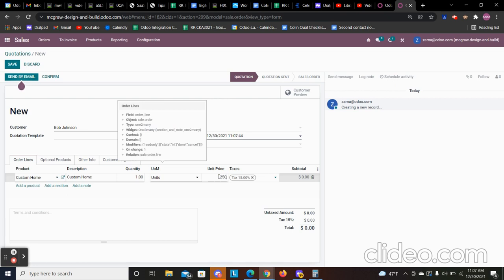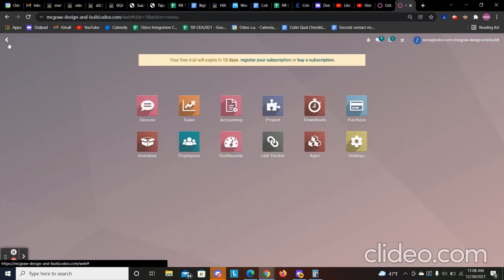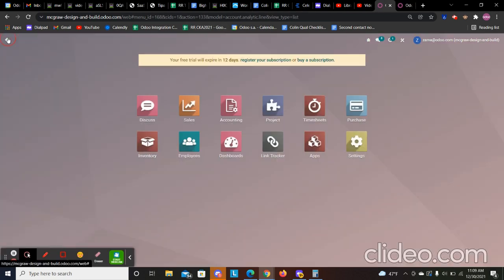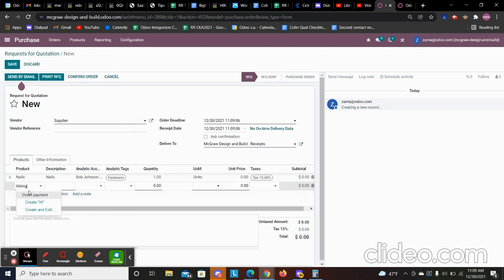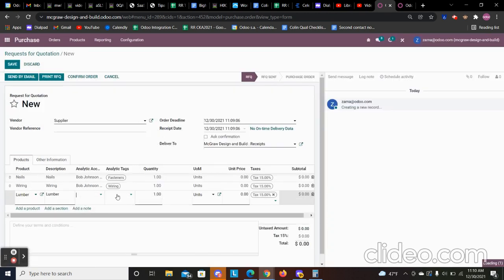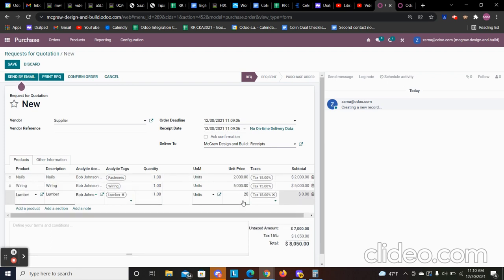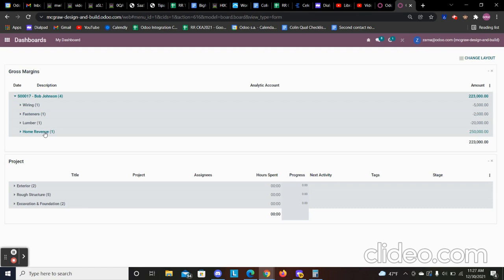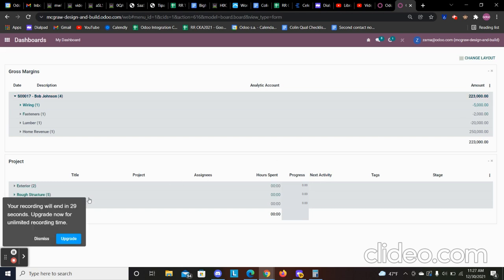Odoo Construction/Contractor Management